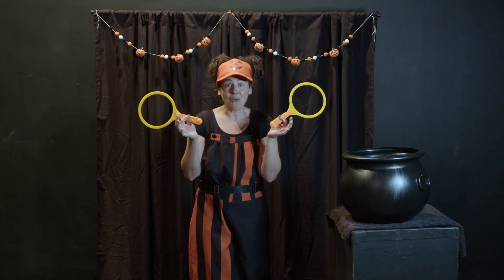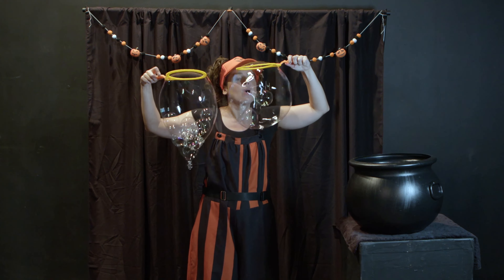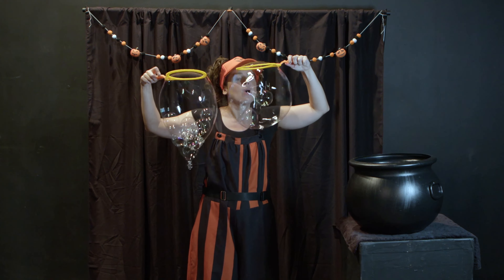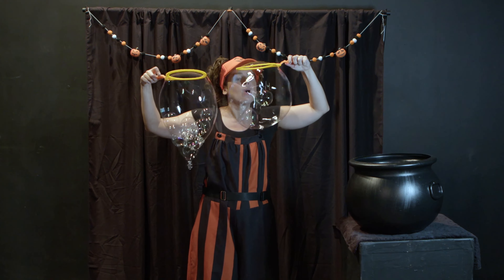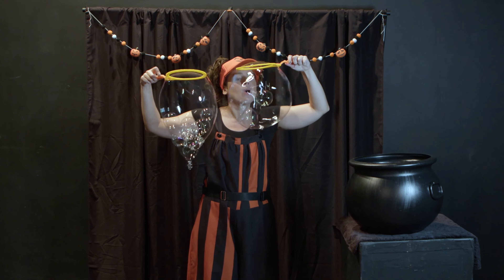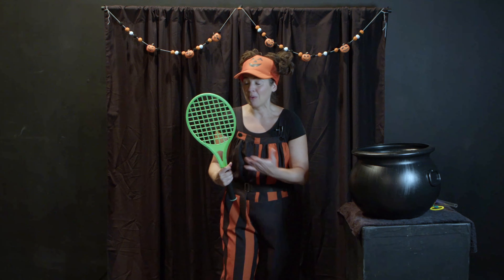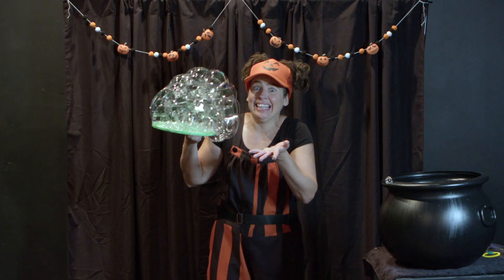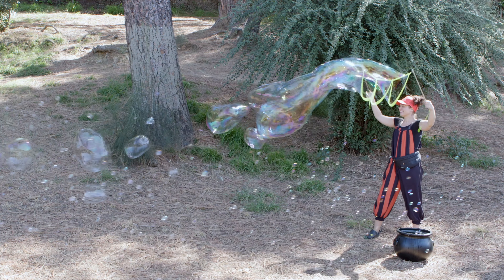Megan Makes Bubbles - Halloween Bubble Special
It's Halloween! Follow Megan The Bubbleologist as she makes super fun bubbles for Halloween. From bubbles IN bubbles to HUGE bubbles outside!